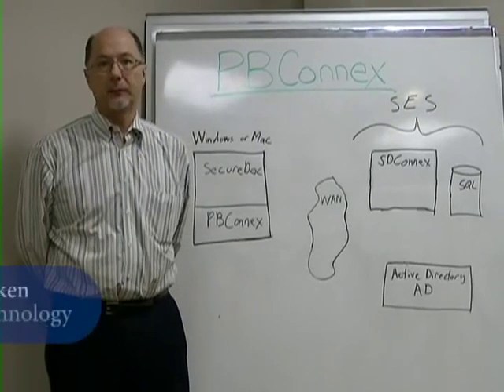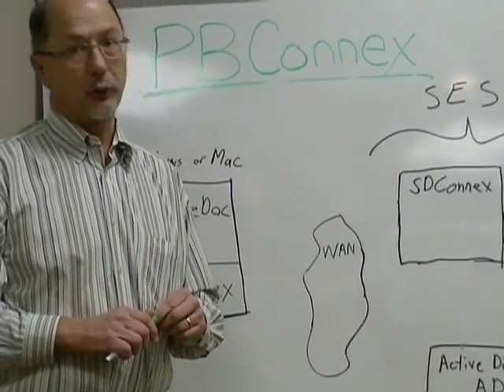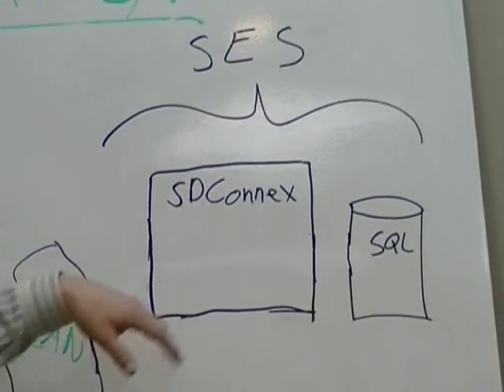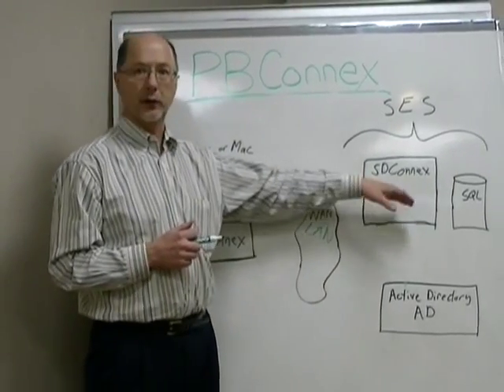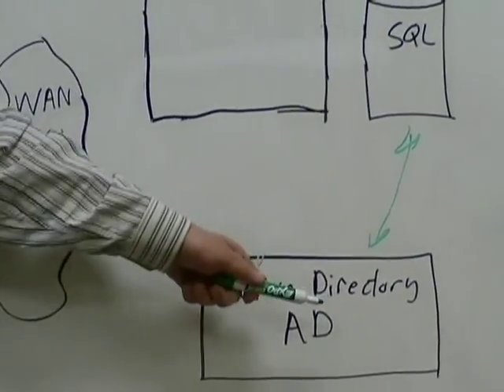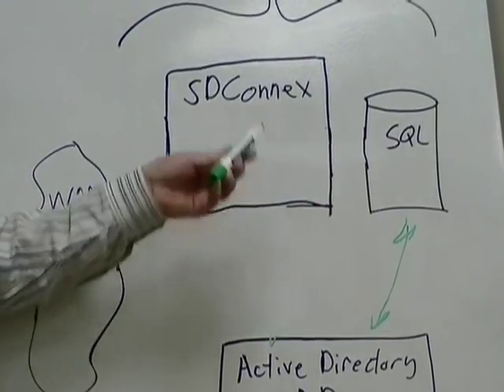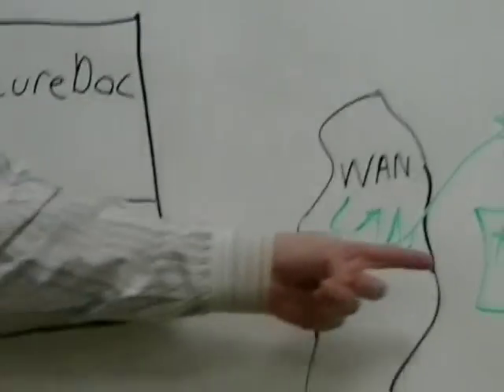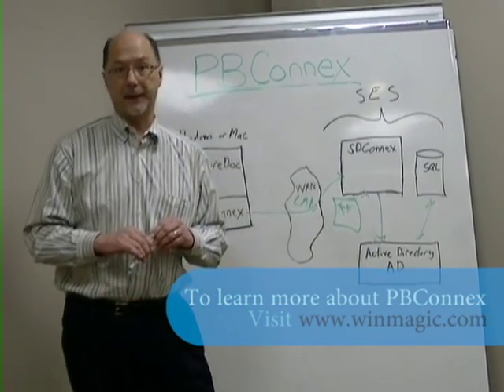WinMagic - Introducing PBConnex Hosted by Garry McCracken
Host Garry McCracken, VP of Technology, at WinMagic Inc.,  gives a high level demonstration of PBConnex, WinMagic's Pre-Boot Networking Authentication solution.